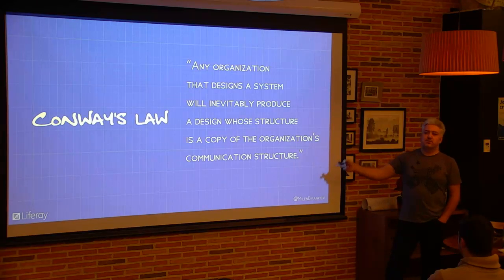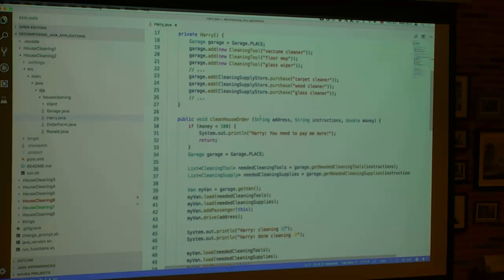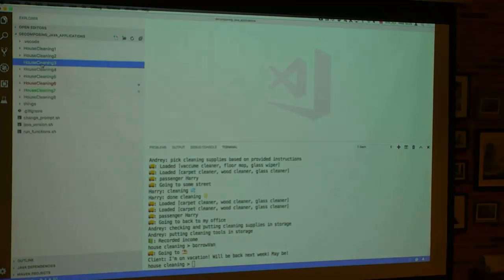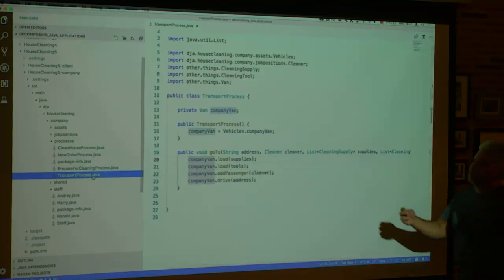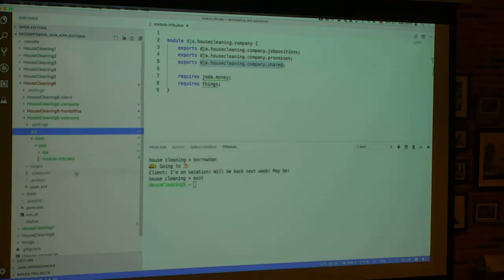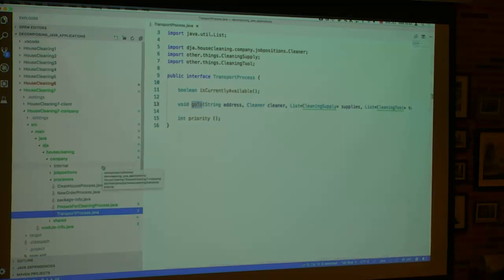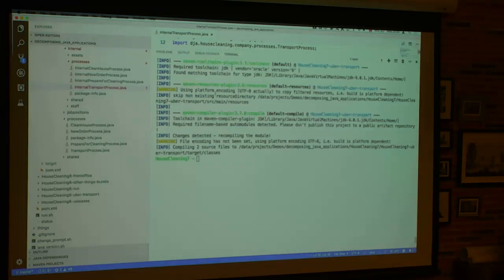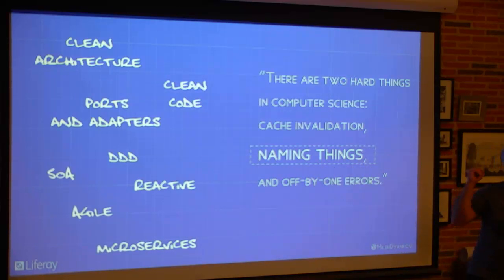Meetup JUG - Decomposing Java Applications